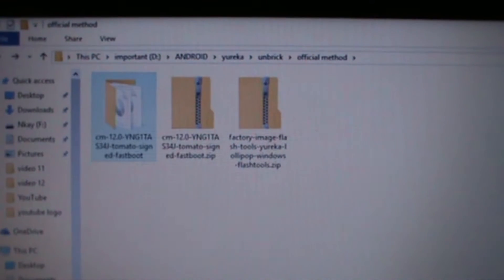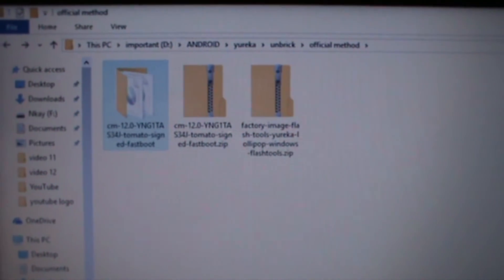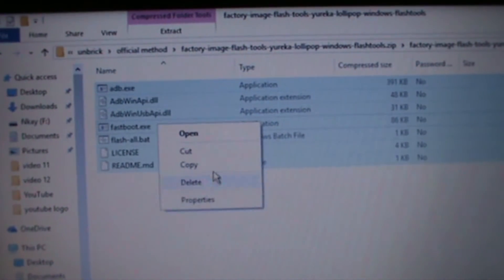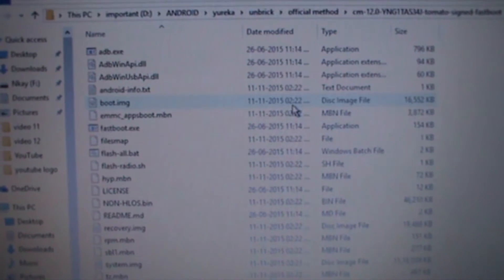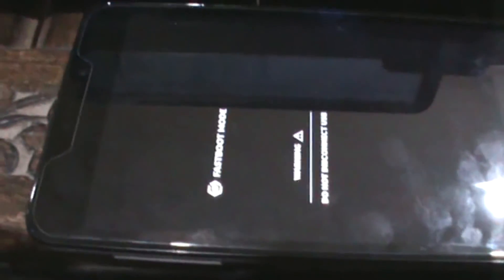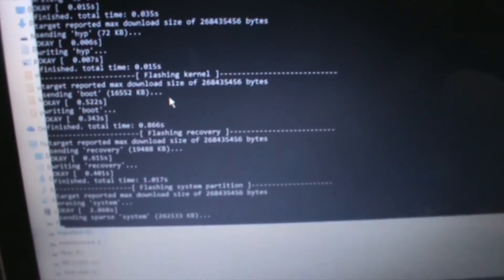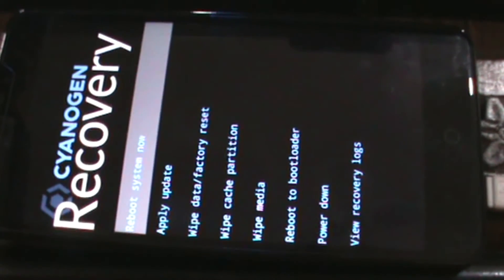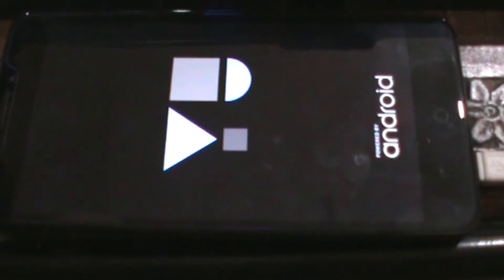install CM12 from any ROM for ota updates in YUREKA/YUREKA +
Yureka,Yureka Plus

THIS METHOD CAN BE USED IF YOU NEED TO:-)
GO TO THE STOCK ROM FOR INSTALLING OTA UPDATES
INSTALL THE STOCK RECOVERY
# IF THE DEVICE HAS STUCK ON YU LOGO

Important Note:
1. Before following below steps please take the backup of your device data as your entire phone data will be wiped.
This process may take some 40-45 mins for full boot up.
2. Make sure that your phone has enough battery power for the installation process (and the download too, if set to manual).
The update process will work best if your phone has at least half of its battery life available, or plug it into an outlet during the installation process.

DO NOT FLASH THE KITKAT (32-bit) IMAGES IF YOU HAVE UPGRADED TO LOLLIPOP (64-bit)!
Steps to flash factory image:
1. Download the LOLLIPOP factory image fastboot package for YU YUREKA from Here :-

2. Extract the contents of the fastboot package into a folder.
3. Download this flashing tools package Here :-

4. Extract the contents of the flashing tools zip into the same folder
5. To make sure, check that system.img, boot.img etc files are in the same folder as flash-all.bat, fastboot.exe etc
6. Connect your phone in fastboot mode, steps for which are :

a. Power off your phone
b. Press and hold the Volume Up key and press power key
c. With the Volume Up key, connect the phone to your PC/Laptop with USB cable
d. You can let go off the Volume Up key when Fastboot Mode is displayed on the screen

7. Run flash-all.bat by double clicking on it.
8. A command window will open and flashing procedure will start
9. DO NOT disconnect the device during flashing procedure
10. The command window will close after the flashing process is over.
11. Disconnect the USB cable, and boot the phone normally by long pressing the Power button.